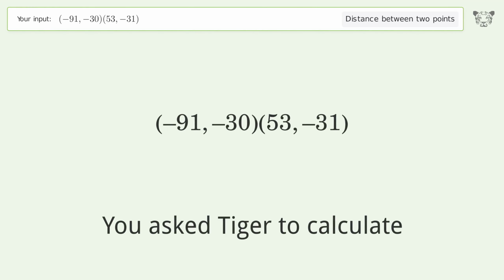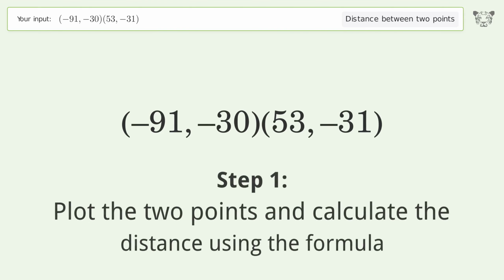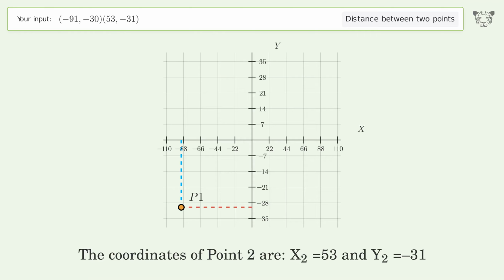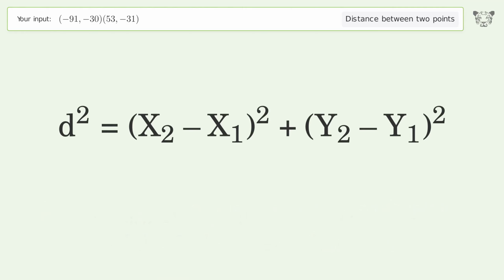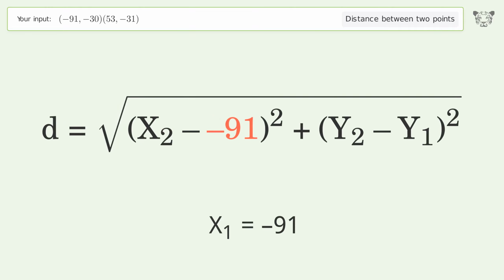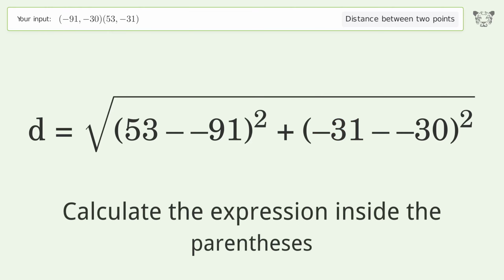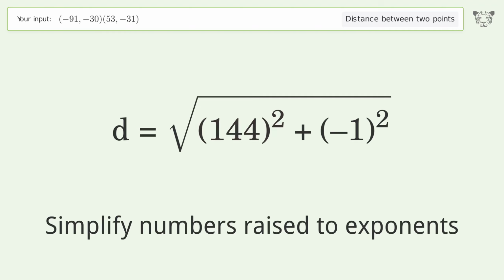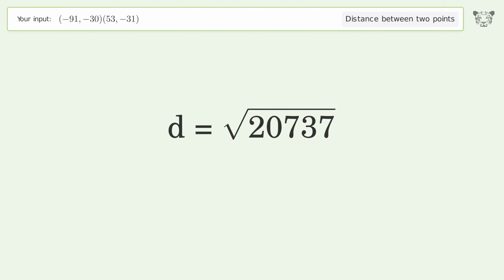Find the distance between two points p1 (-91,-30) and p2 (53,-31): Step-by-Step Video Solution